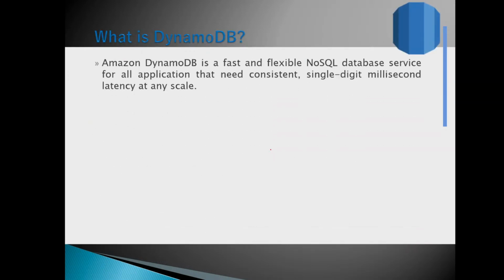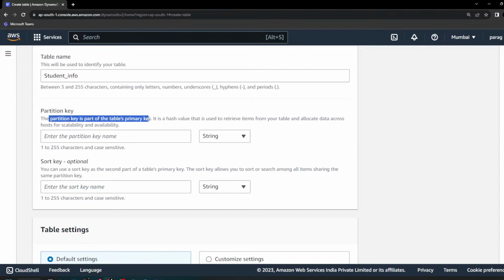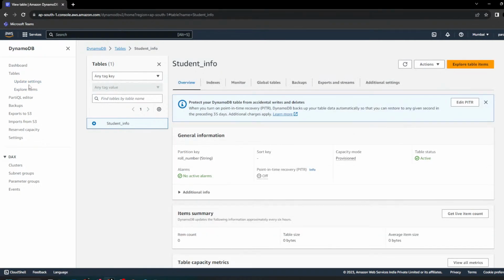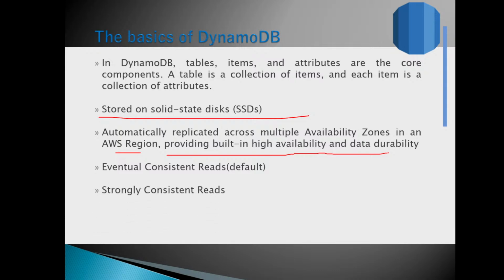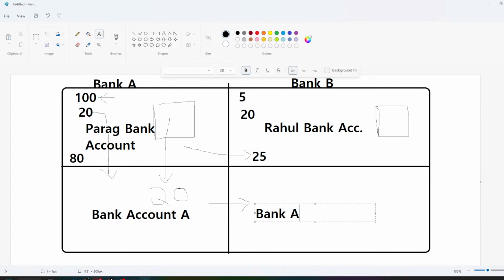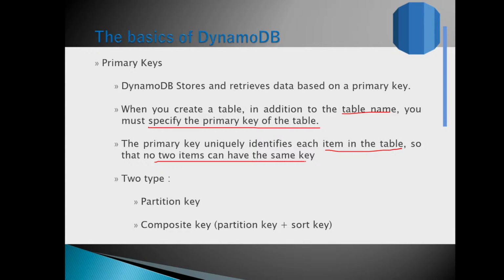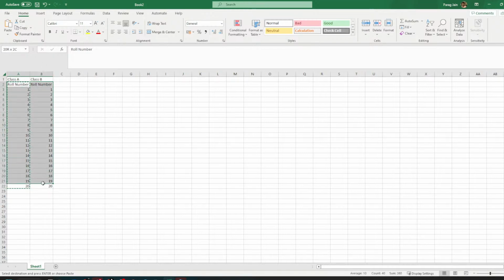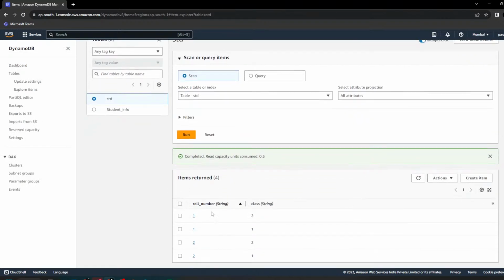AWS RDS part-4 Dynamodb | AWS Certified Solutions Architect - Associate